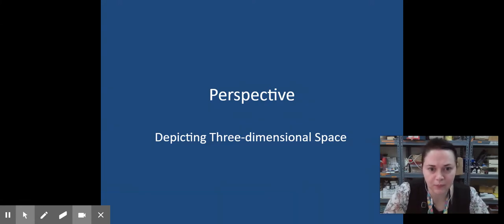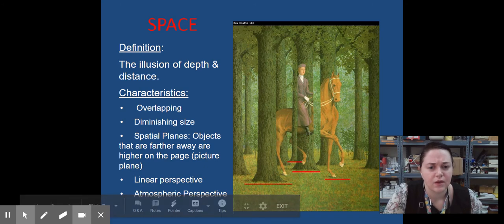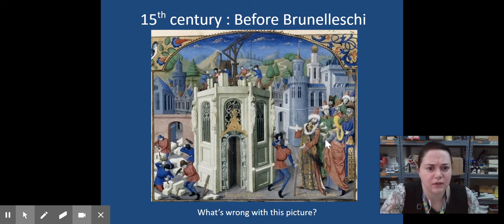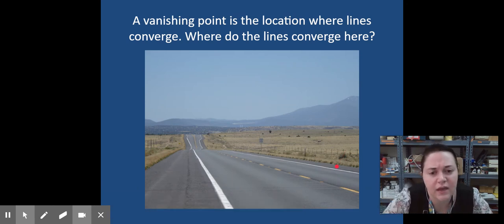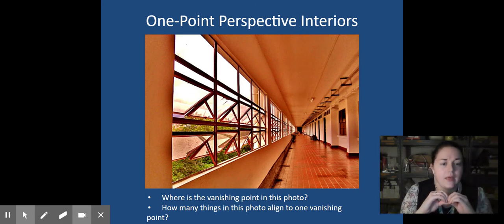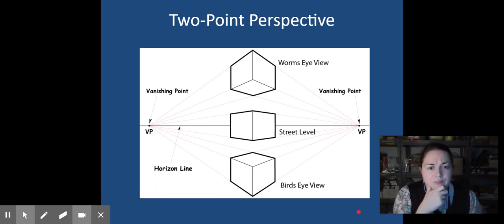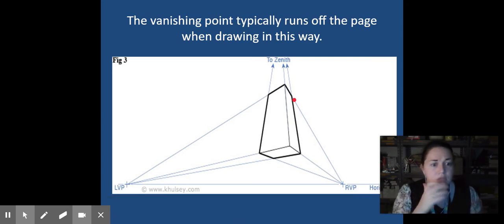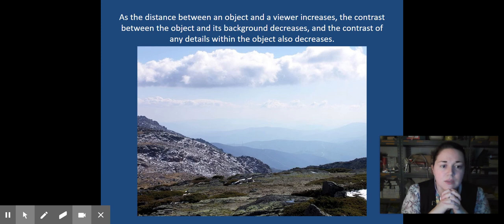Lecture 4-1: Perspective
Listen to the lecture to learn the basics of Perspective and how we can use line to create the illusion of depth